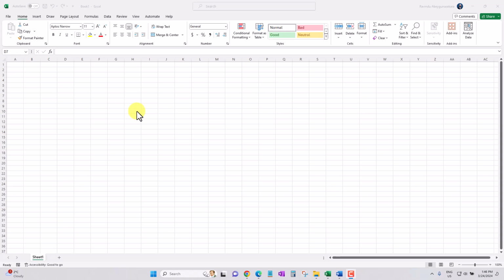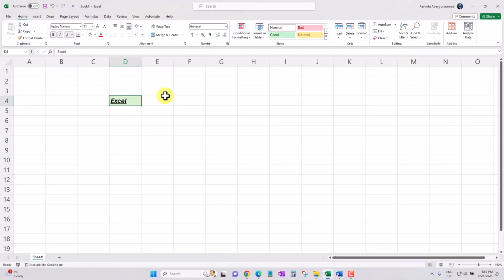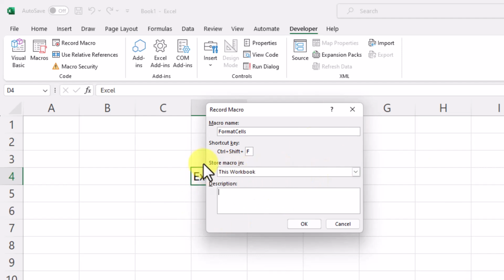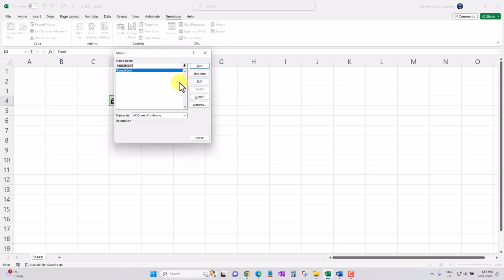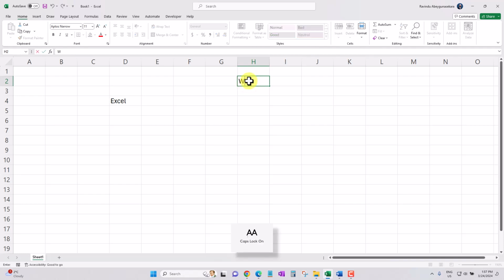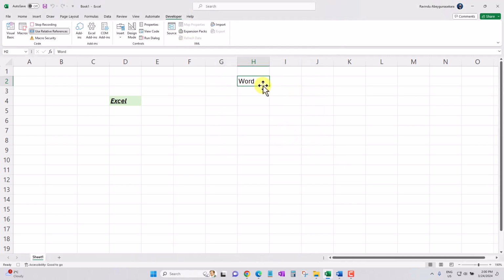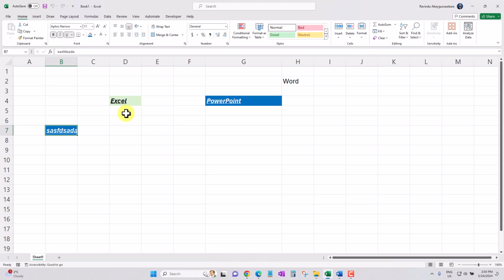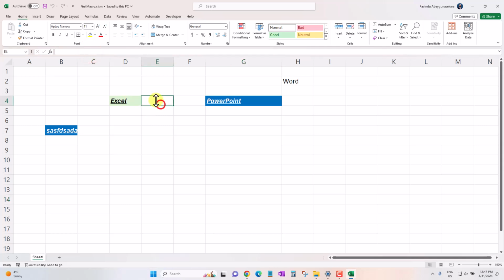Excel Macros Introduction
Introduction to Excel Macros

Welcome to our comprehensive tutorial on Introduction to Excel Macros! Whether you're a beginner looking to automate repetitive tasks in Excel or an experienced user wanting to enhance your productivity, this video is for you.

In this video you'll learn:
1. What is a macro in Excel?
2. Getting the Developer Tab
3. Recording your first macro
4. Absolute vs Relative References
5. Saving a workbook with Macros

Chapters
7:39 Accessing a recorded macro
9:27 Absolute vs Relative References
12:45 Abs vs Relative Refs - Example
13:17 Properly saving an excel workbook with macros